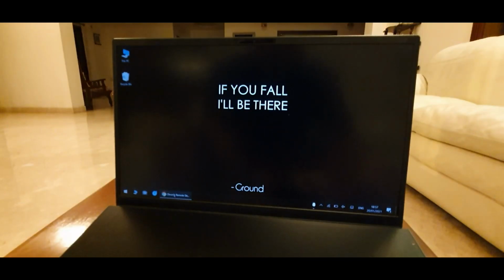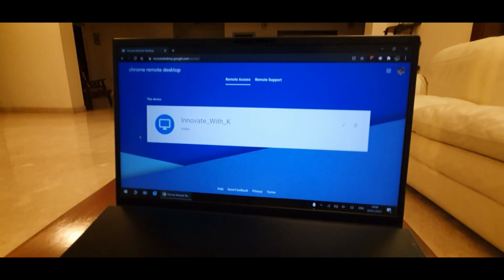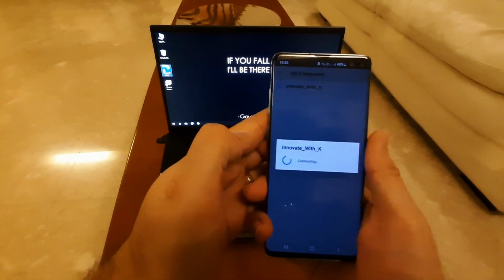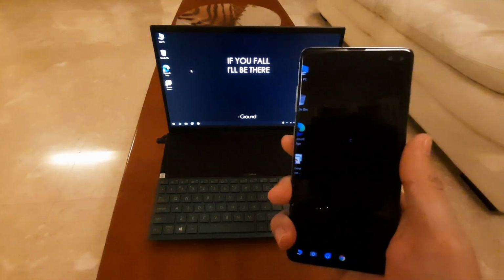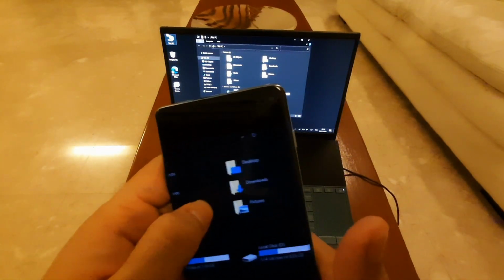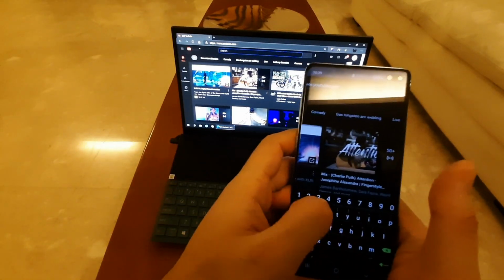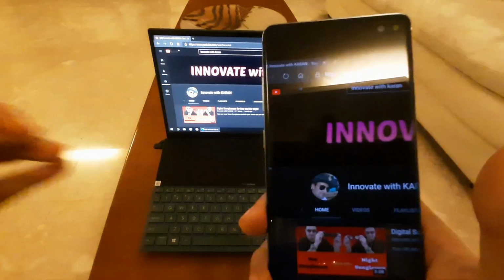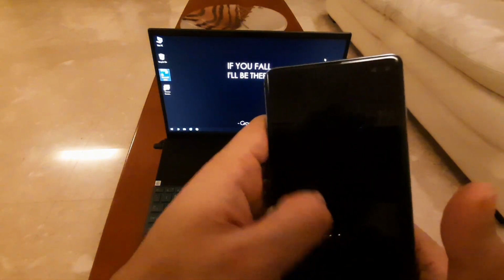Access Your Laptop From Anywhere via Phone - Free Google Software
Chrome Remote Desktop - This is a free software which gives you access to your PC/Laptop from anywhere in the world using your phone or another laptop. If you don't want to take your laptop or forget to take it, you can still access it if someone can turn it on and you have already installed this software to it. Anyway here is the link -